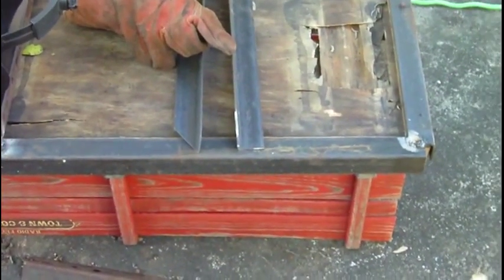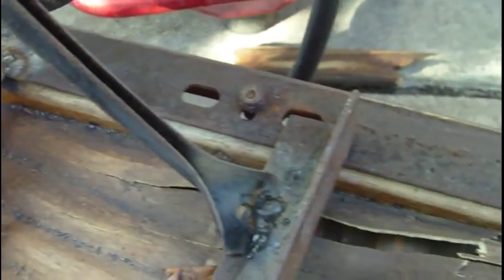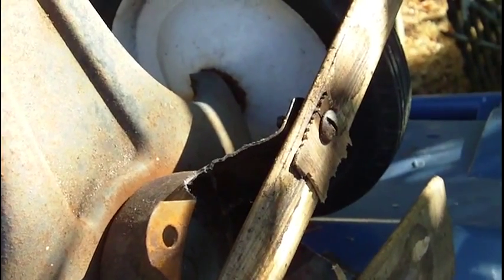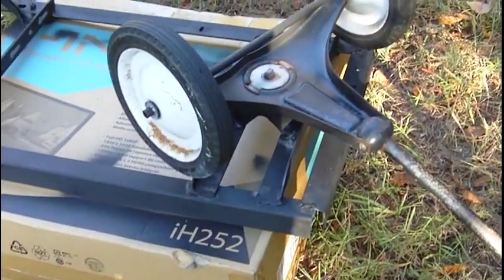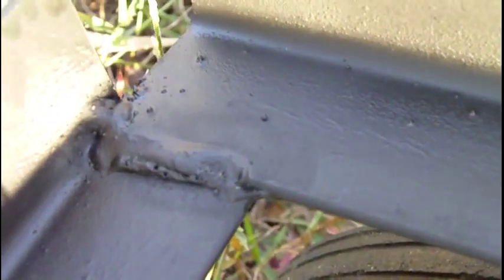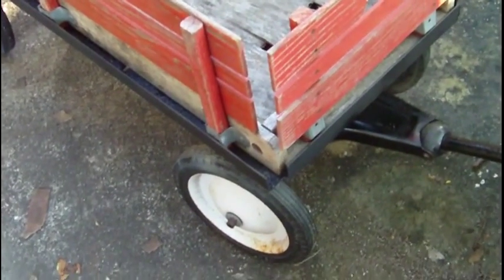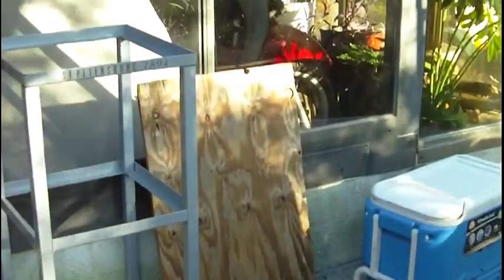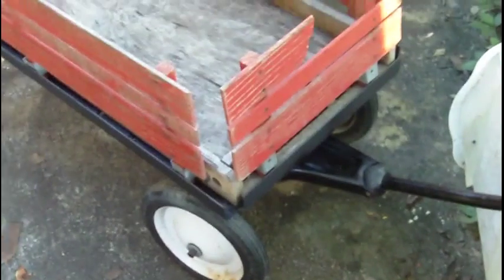How to Restore Rebuild a Radio Flyer Wagon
How to Restore Rebuild a Radio Flyer Wagon. In this video I show how to weld up or rebuild Radio Flyer Town and County wagon with a new heavy duty steel frame.